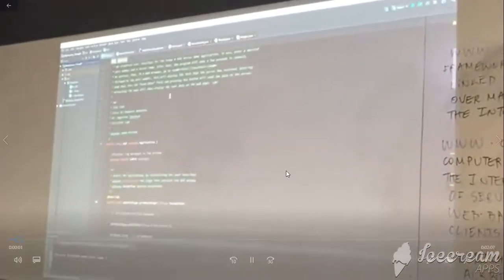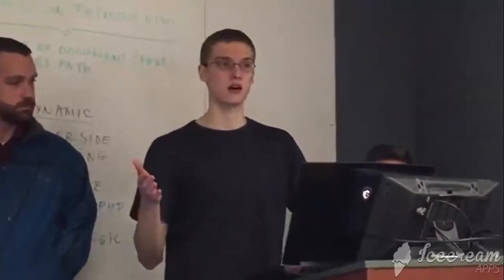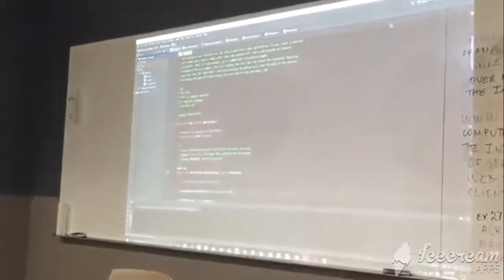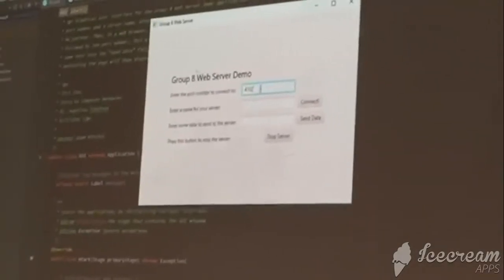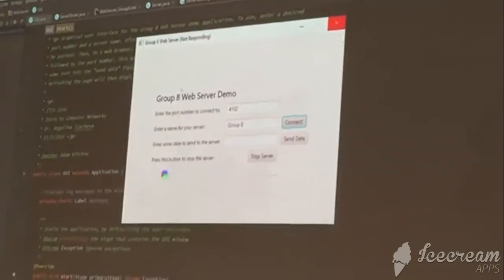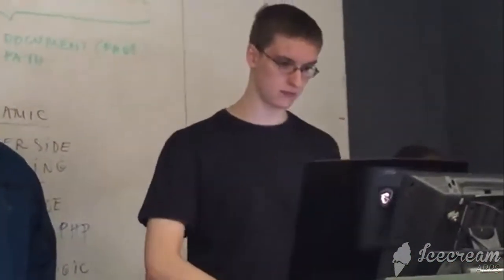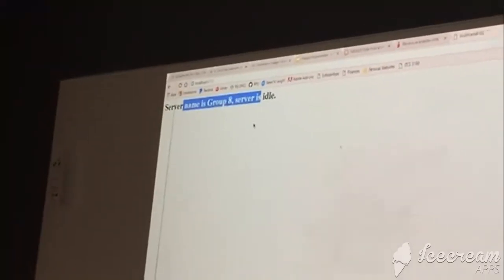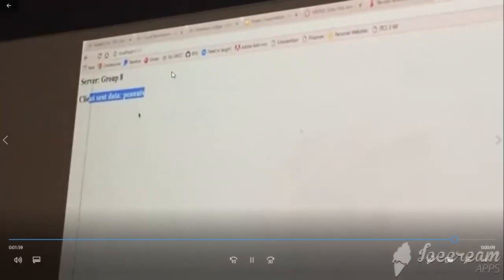Ch7.4_7.5_08WebClientWebServerDemo_03_02